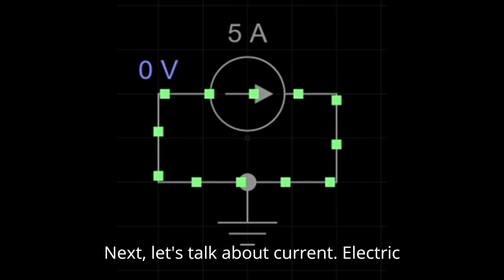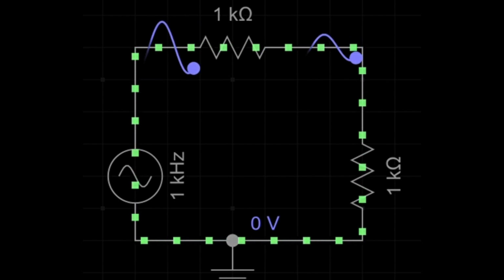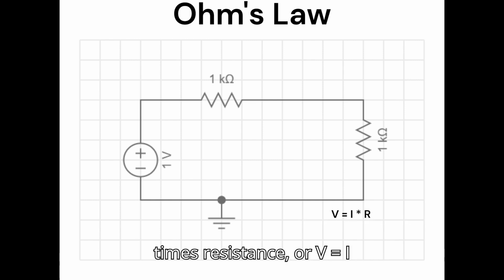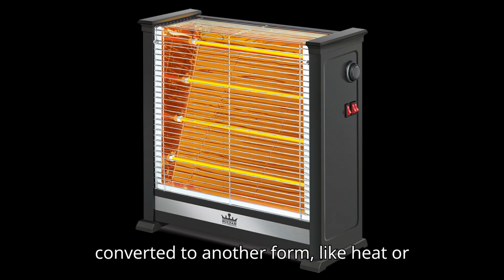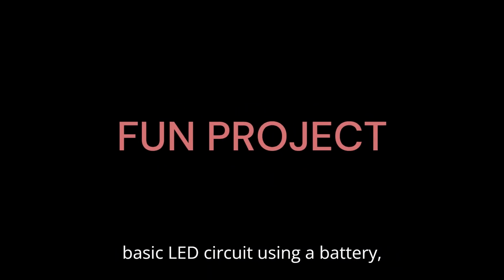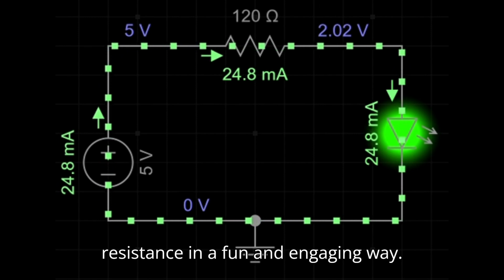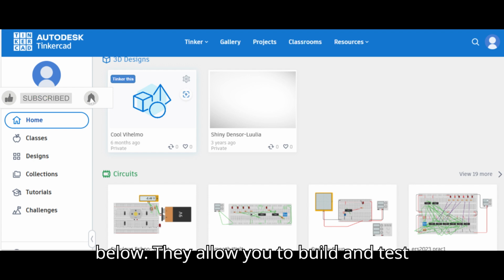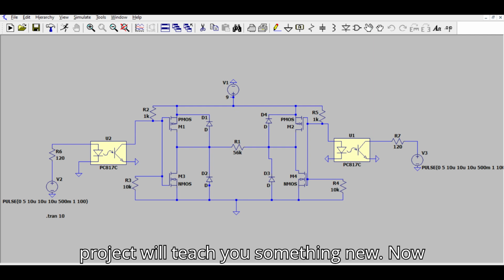Electric Circuits 101: The Basics You MUST Know! ⚡🔋💡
Want to understand how electric circuits work? ⚡ Whether you're a beginner or just need a refresher, this video breaks down the fundamentals of electric circuits in a simple and engaging way! 💡🔋

🔹 Voltage, current, and resistance explained! ⚖️
🔹 Ohm’s Law made easy 🔢

By the end, you'll have a solid foundation to explore more complex electrical concepts! ⚡🔥